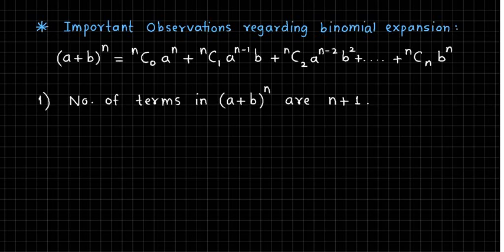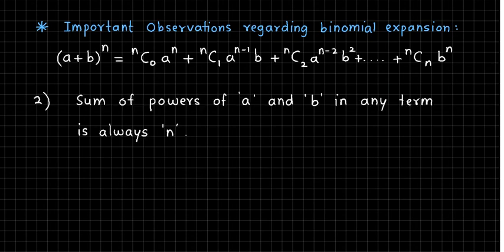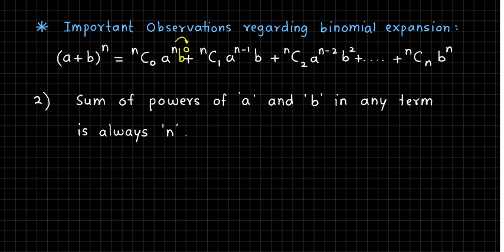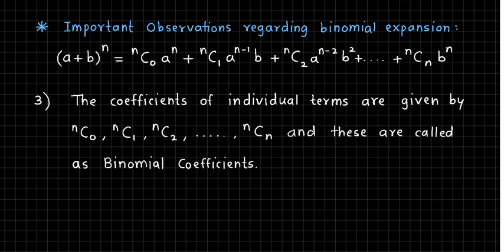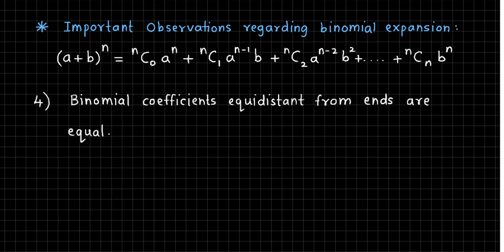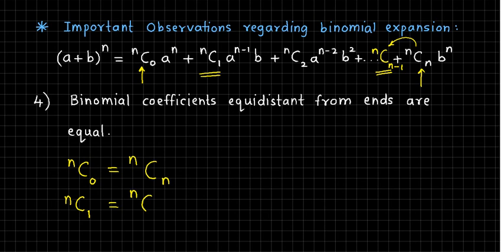Mathematics - Std XI - Binomial Theorem - 2 - Important Observations | Shankar Bhate